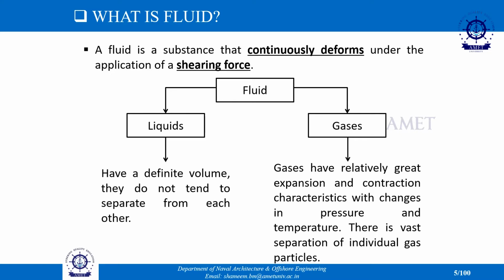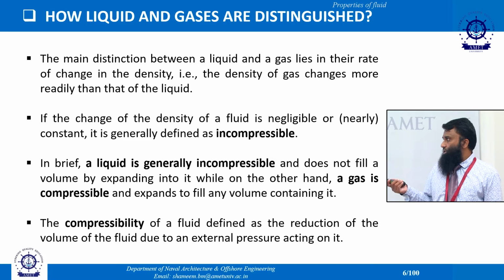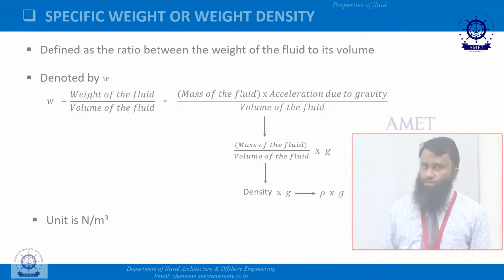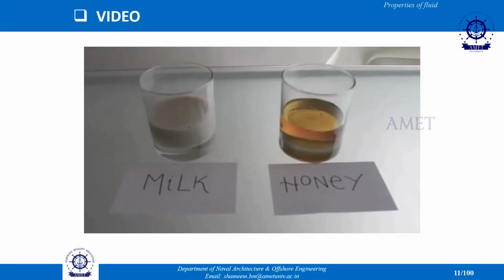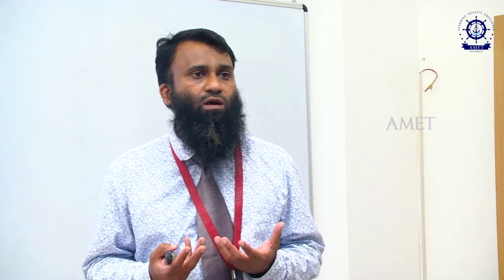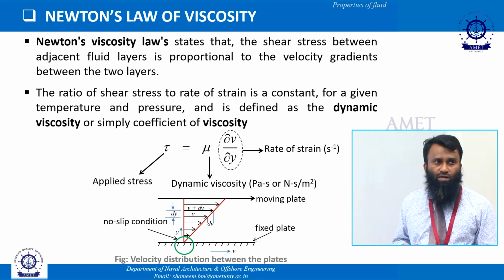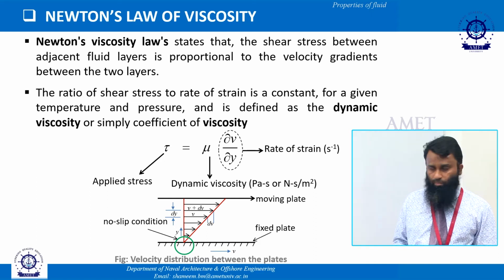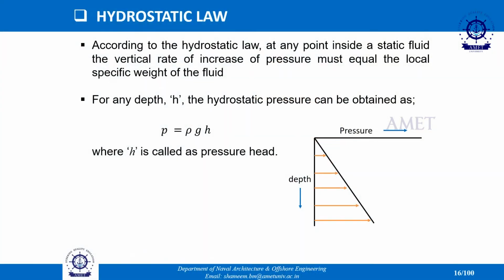BASIC CONCEPTS IN HYDRODYNAMICS by Dr.B.M.Shameem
BASIC CONCEPTS IN HYDRODYNAMICS by Dr.B.M.Shameem, Assistant Professor, Department of Naval Architecture and Offshore Engineering, AMET Deemed to be University, #135, East Coast Road, Kanathur, Chennai - 603112